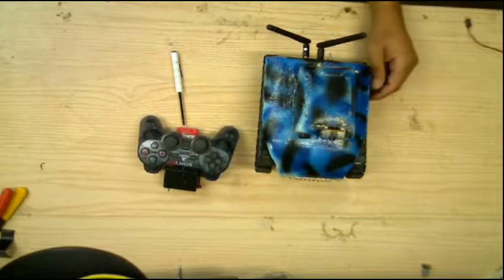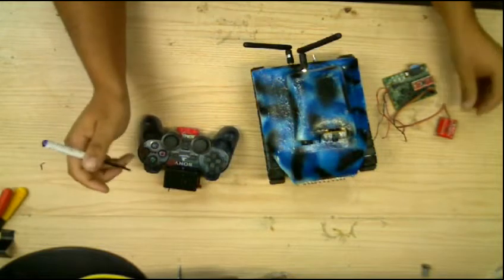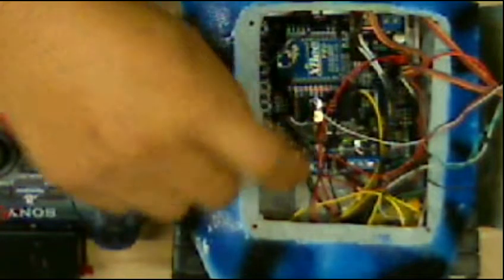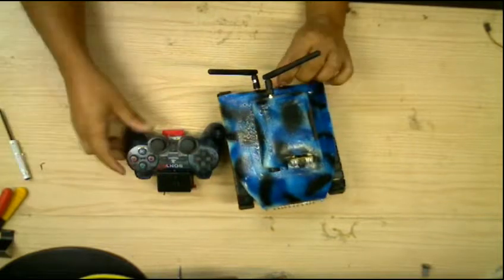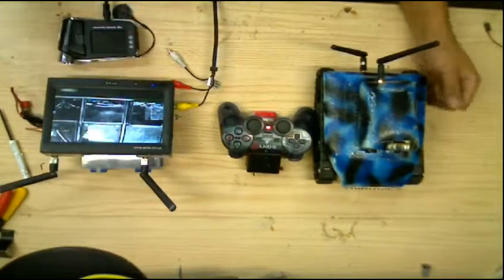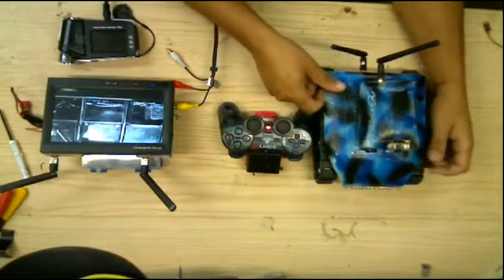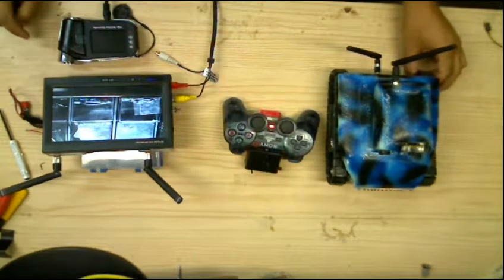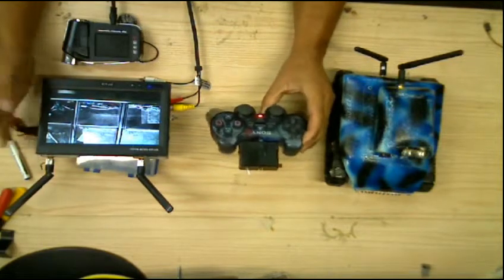Mr. Tmac's RC Spy tank upgrades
made some improvements to this project. new motors, new camera, and MORE leds. i am also giving Adruino code a shot. using the DF robots Romeo-All in one Controller with 2A 2ch h-bridge.